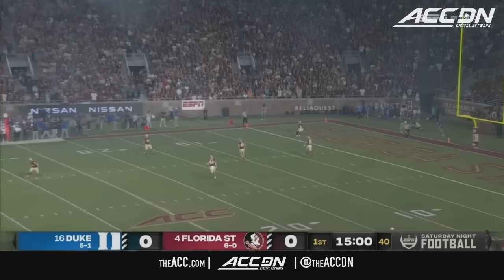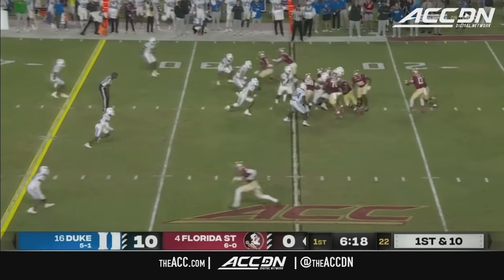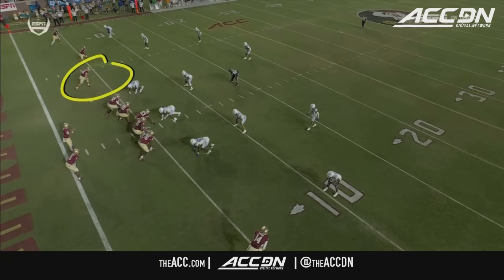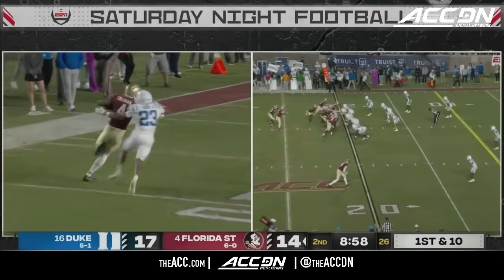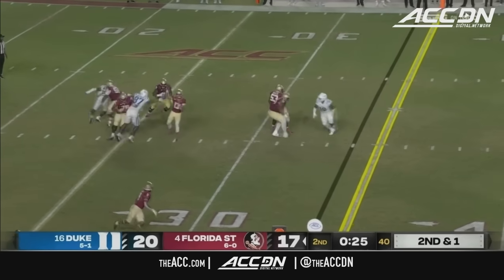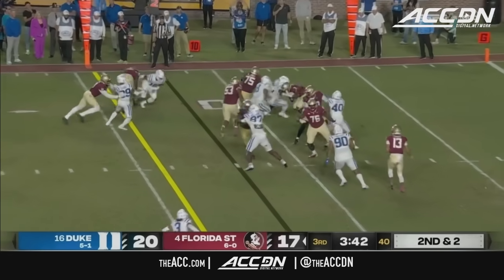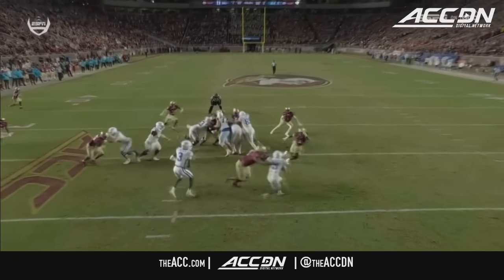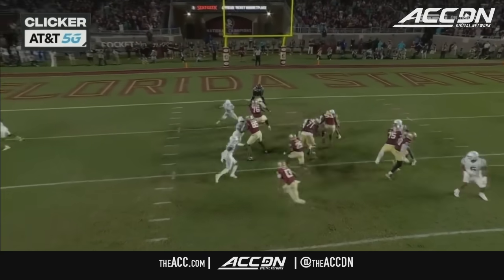Duke vs. Florida State Condensed Game | 2023 ACC Football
The #4 Seminoles continued their dominant run in 2023 as they defeated the #16 Blue Devils, 38-20. Florida State has their first 7-0 start to the season since 2014. Quarterback Jordan Travis had another fantastic game completing 27 of 36 passes for 268 yards and two touchdowns, and also running for 62 yards and another score. Wide Receiver Johnny Wilson caught eight passes for 53 yards. For Duke, Riley Leonard started the game, but had to come out due to injury in the second half. Running back Jaquez Moore ran the ball 16 times for 110 yards and a touchdown.

00:00:00 - 1st Quarter
00:05:18 - 2nd Quarter
00:13:11 - 3rd Quarter
00:16:51 - 4th Quarter